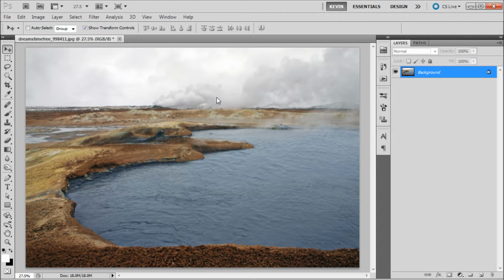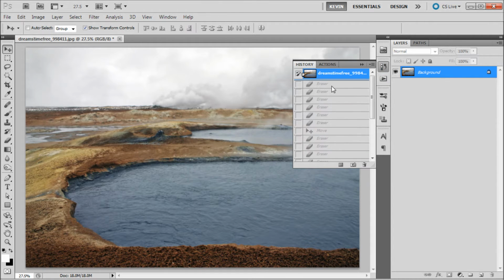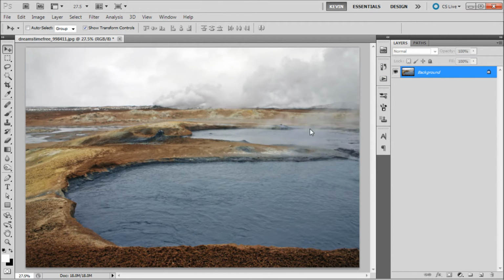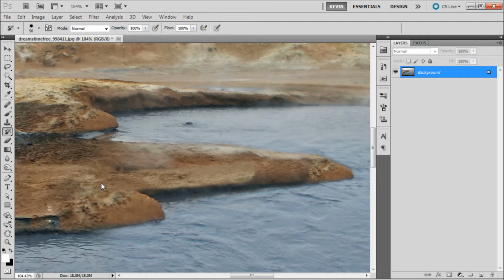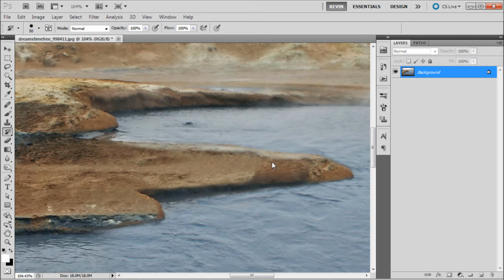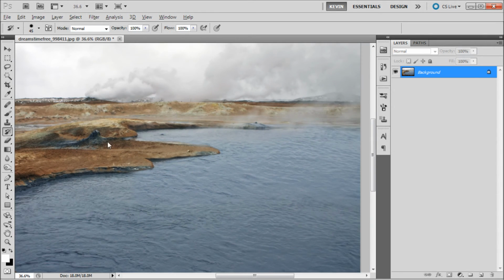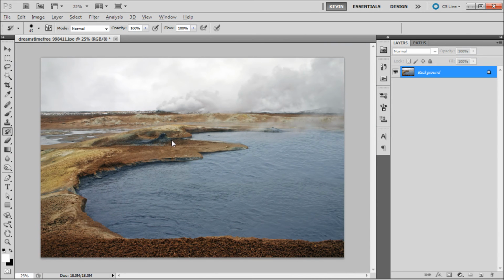60 Second Photoshop Tutorial : History Brush Tool -HD-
In this 60 second tutorial, you will learn how to use the history brush tool in Photoshop.